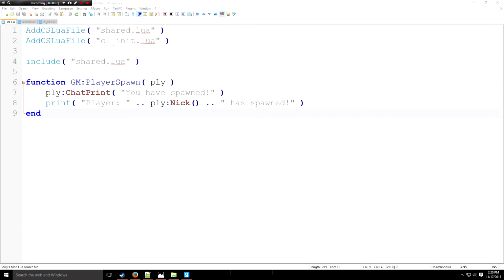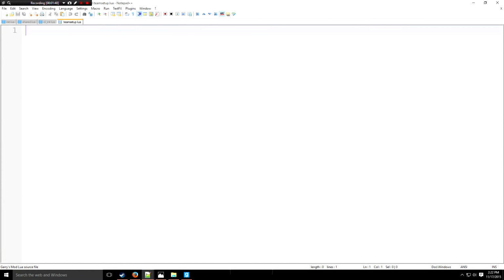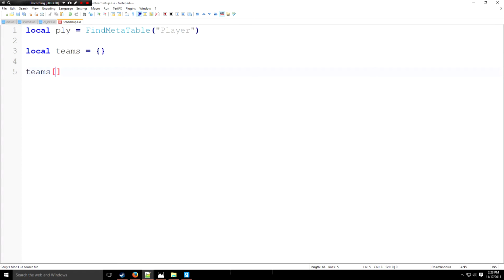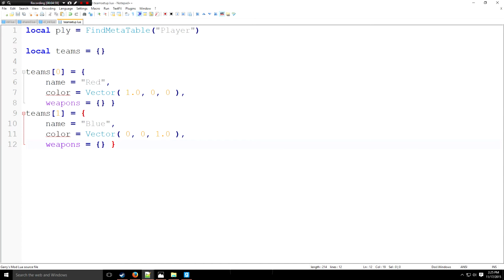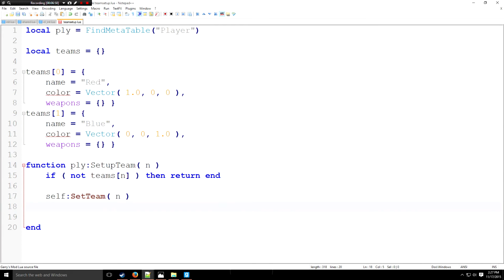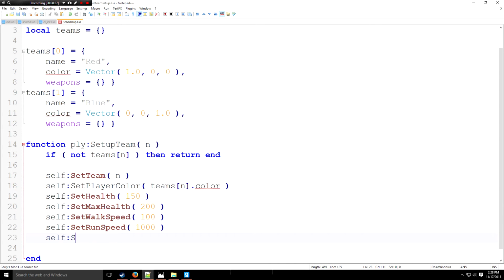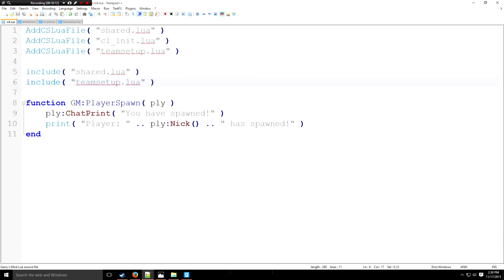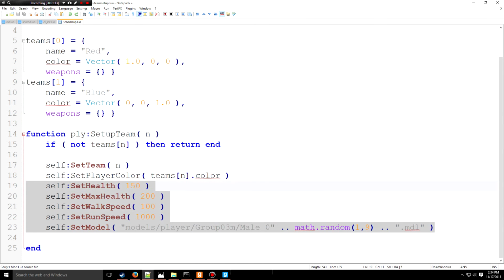[Gmod] Lua Tutorial 4: Set teams and Adding Lua Files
In this video you will learn:
-How to set player teams
-Adding more Lua files to your gamemode
-Custom Functions
-team.Setup()
-tables
-Vector()
-if statement
-color()
-ply:SetTeam() / ply:SetHealth() / ply:SetMaxHealth() / ply:SetWalkSpeed() / ply:SetRunSpeed() / ply:SetModel()
-math.random()